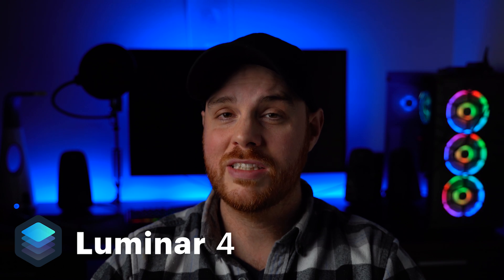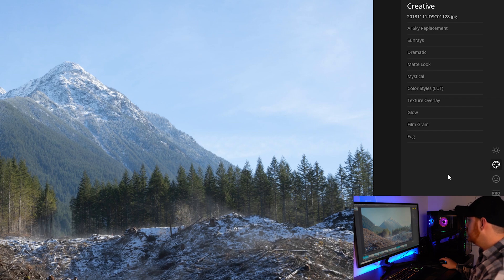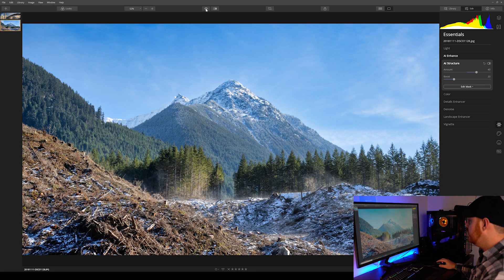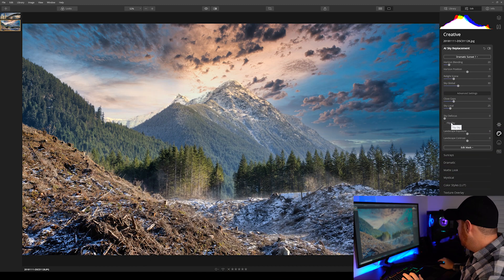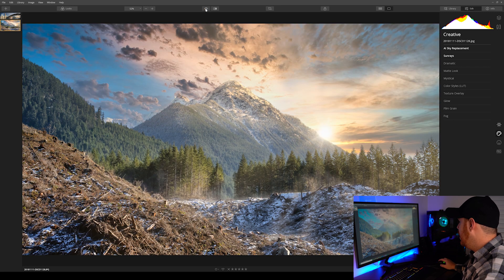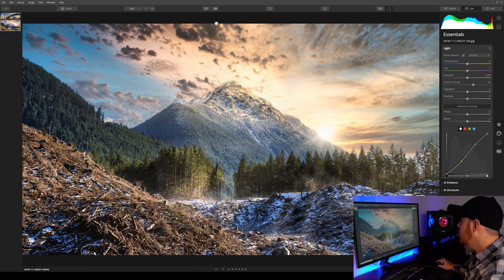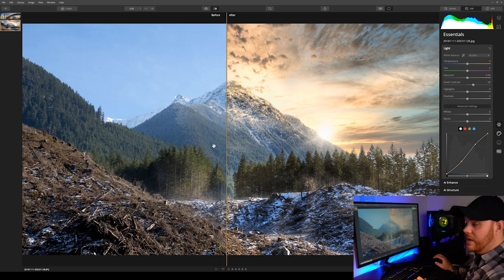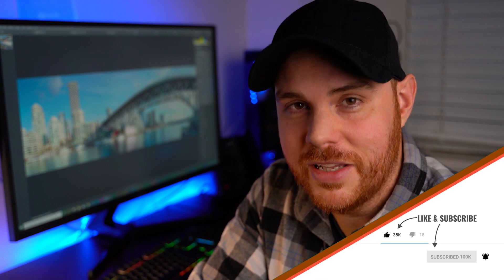Luminar 4 Landscape Tutorial - Sky Replacement in 1 CLICK!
In this video we dive into a landscape tutorial and look at a few tools in the new and amazing Luminar 4 photo editor! AI sky replacement in 1 click! Take your landscape photography to the next level with Luminar 4.

An affiliate link means I have an agreement with Luminar 4 and when you order the software though this link, I get a small commission and you save a bit of money! Win Win.

My Gear & Tools:
Amazon.com